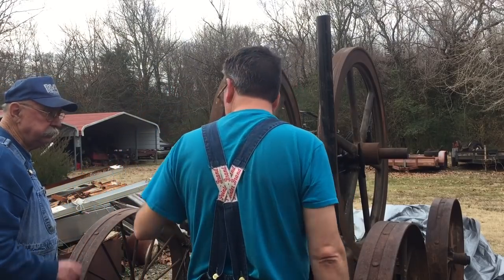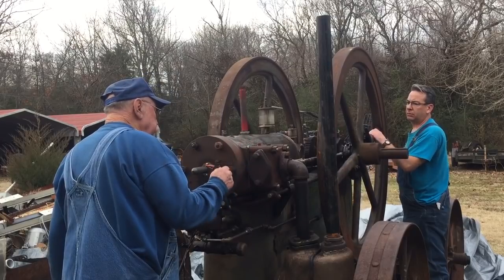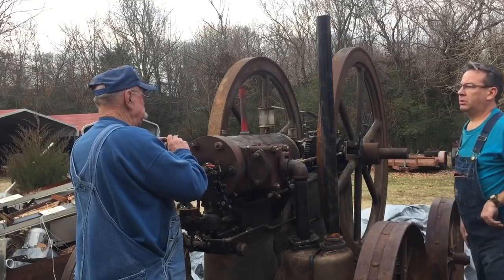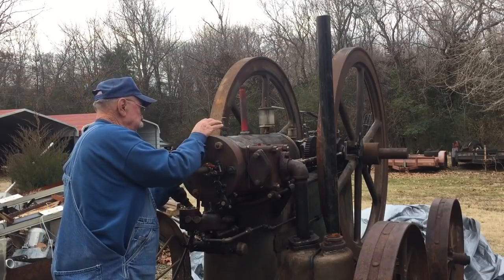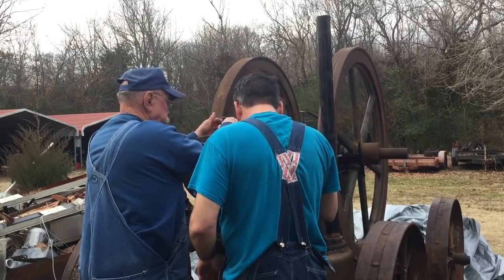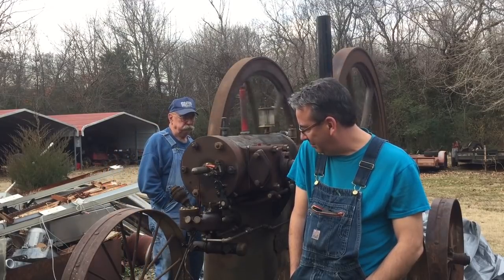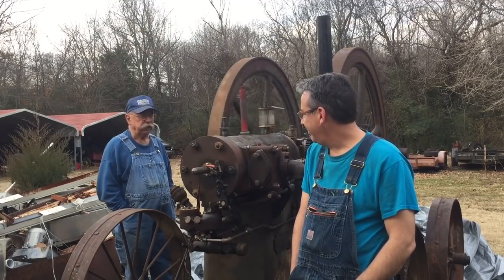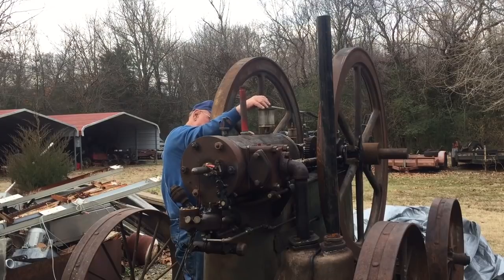Epic Fail Match Starting a Large Fairbanks Morse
Tomorrow is another day. 🤓